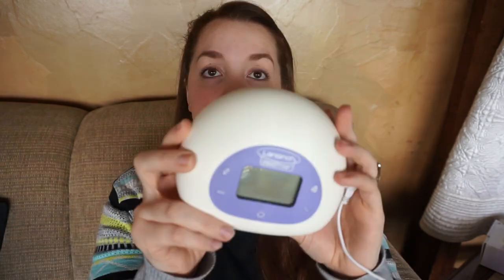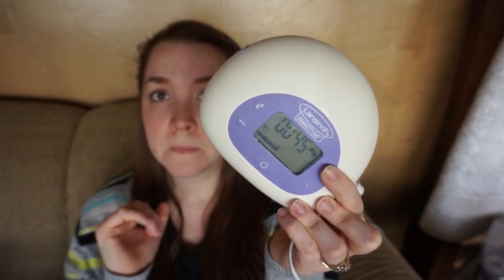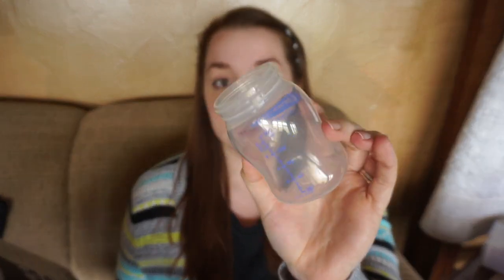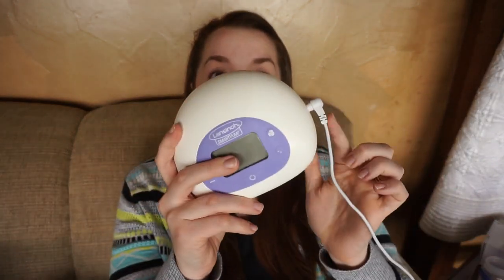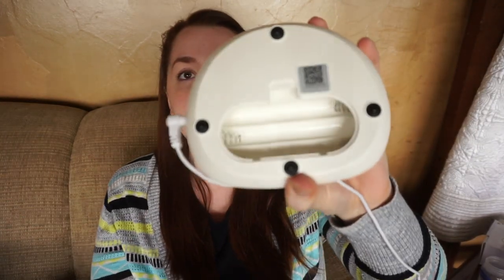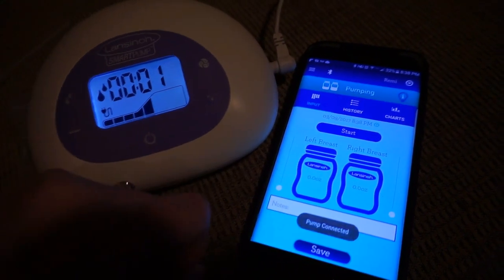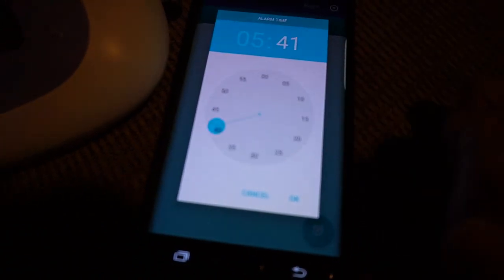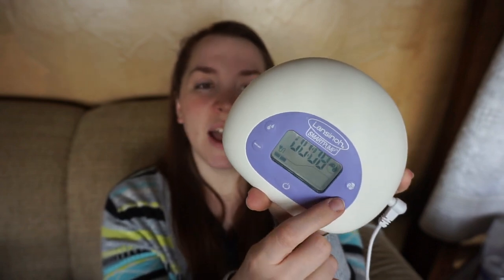Lansinoh SMARTPump Double Electric Breast Pump Review // Momma Alia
Lansinoh SMARTPump Double Electric Breast Pump Review by Momma Alia

// Link to purchase Lansinoh SmartPump Double Electric Breast Pump
// Link to purchase Hygeia wide mouth adapters

// My other breast pump reviews

*While I do sometimes receive products for free or at a discounted price I would never waste my viewers’ time with products I don’t personally use and love. I’m honest no matter what and all opinions are 110% my own!